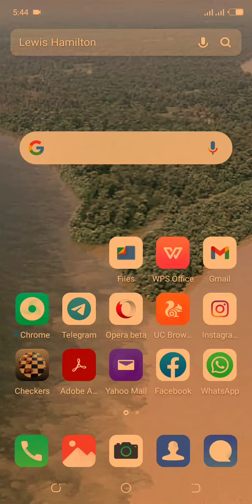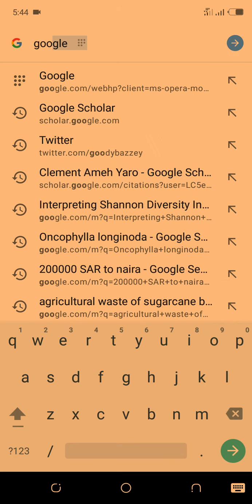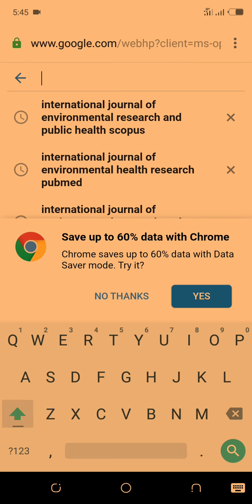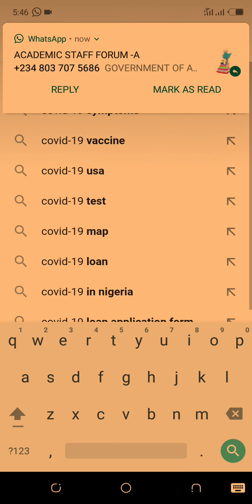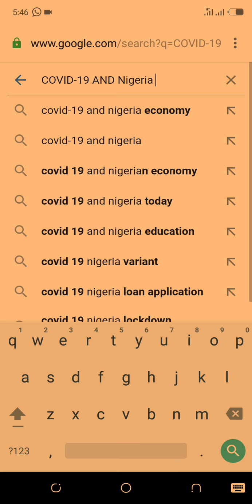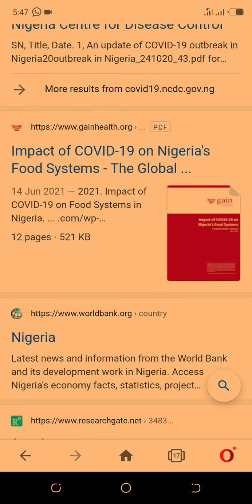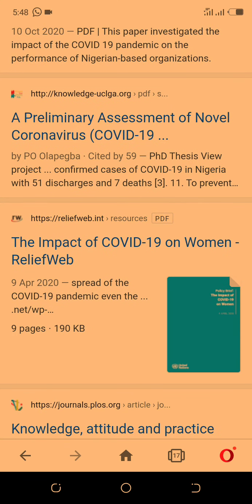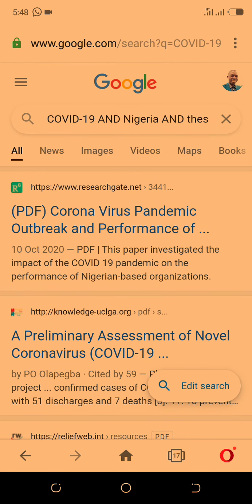Using "AND" boolean operator for searching for documents on the internet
AND boolean operator